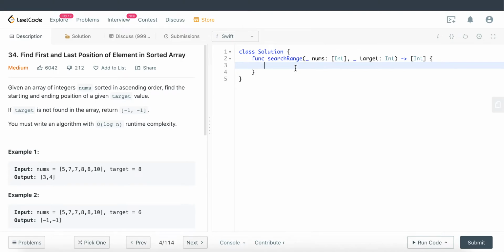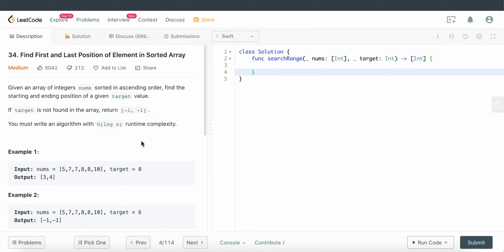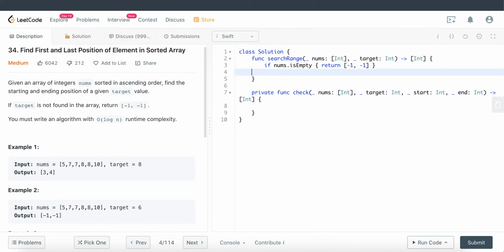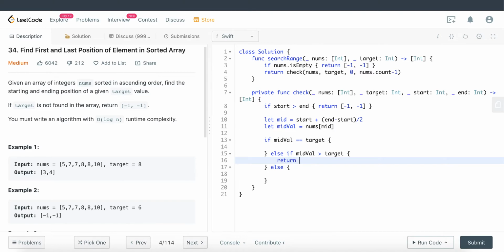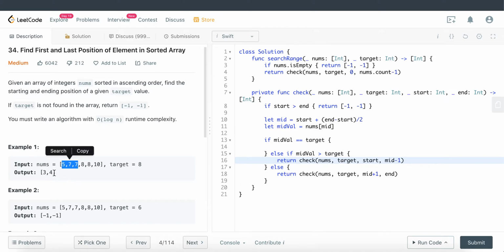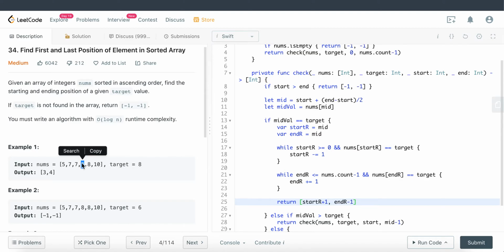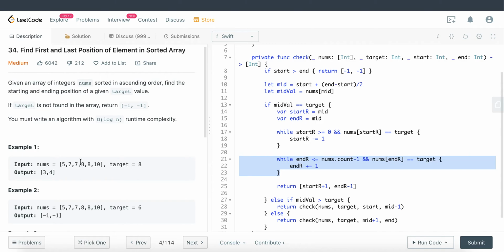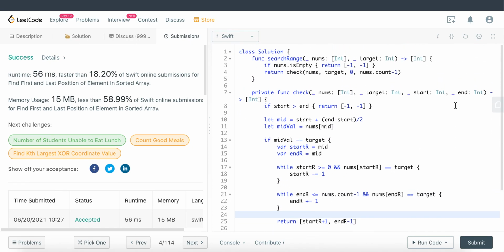Leetcode 34: Find First and Last Position of Element in Sorted Array - Swift Programming Language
Today we tackled Leetcode question 34: Find First and Last Position of Element in Sorted Array. As always, we tackled the problem with Swift programming language.